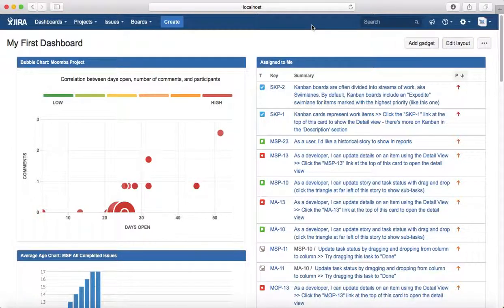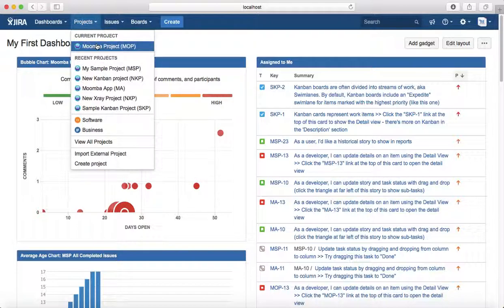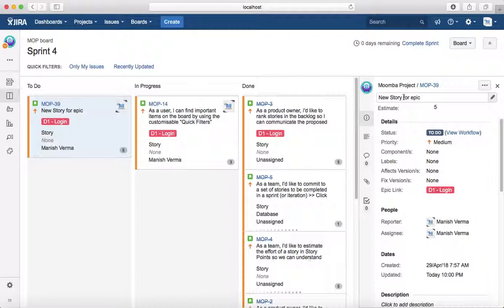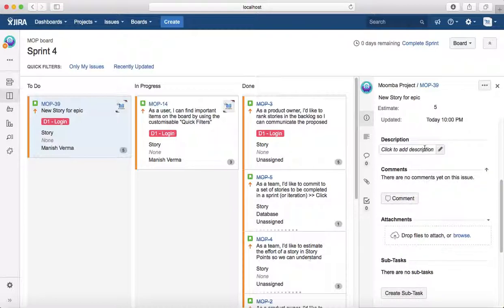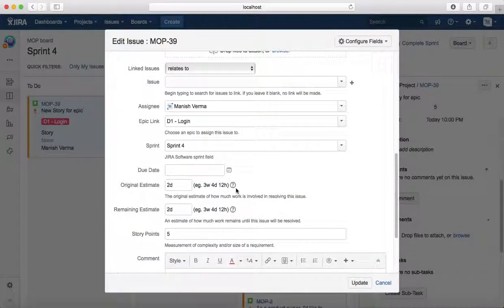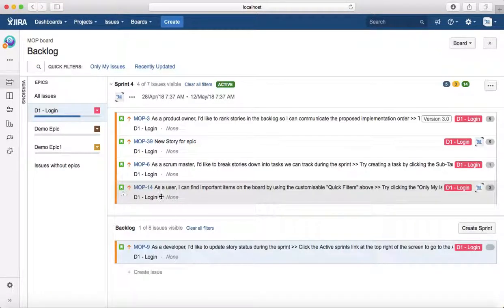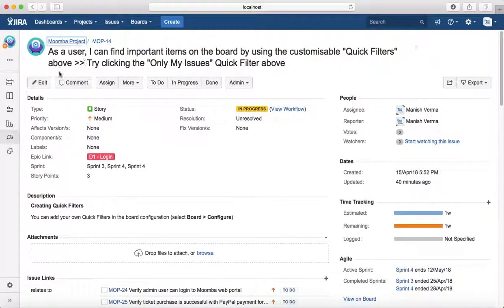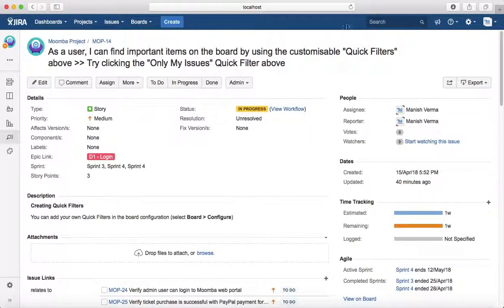JIRA Tutorial #36 - Editing Issues in JIRA | Update Issue in JIRA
In this tutorial you will learn how to edit an issue in JIRA project, editing an issue is very easy in JIRA project. Follow the steps in the following tutorial to find different ways to edit/update issue in JIRA.